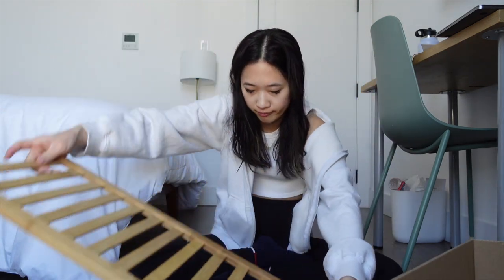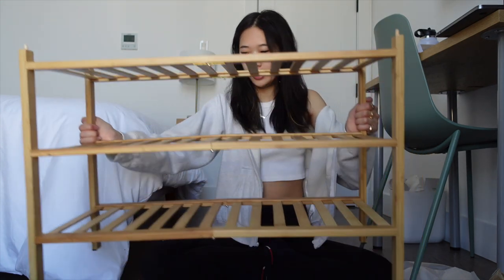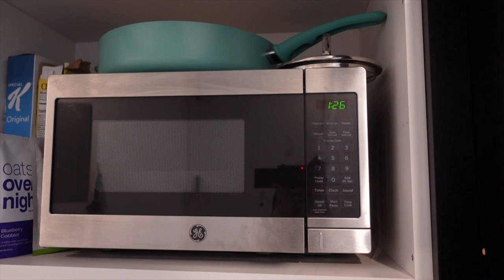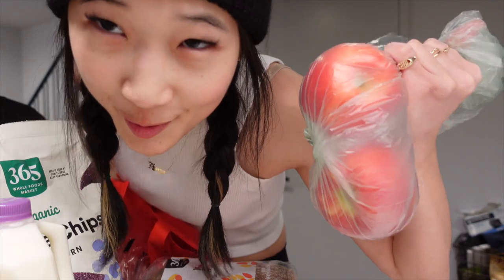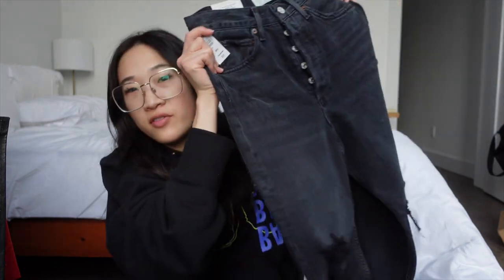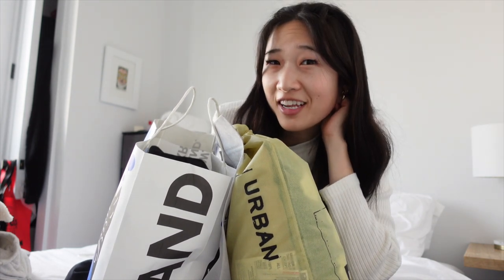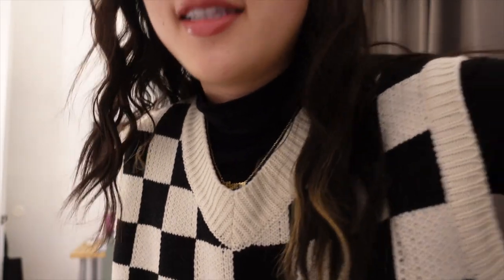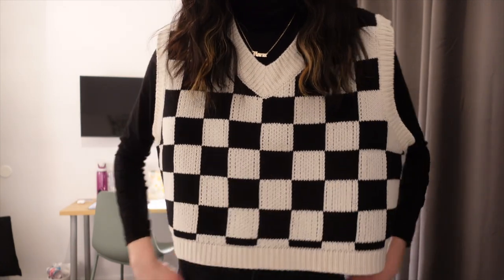Ep. 2: week two in nyc (help me)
this one features a lot of shopping. hope you enjoy.

xo hana.

shoe rack

time stamps:
00:00 welcome to week two
00:17 building a shoe rack
3:05 opening a mystery package
3:55 my real name??
4:33 funky lunch time
5:13 hittin the town!
5:23 whole foods haul
5:47 dumbo day
6:52 aritzia haul
8:50 outfit of the night
9:35 fun shopping day!
10:27 HUGE haul.. i need help
17:59 lash appt
19:47 i'm a liar...
23:14 getting productive
23:33 applying to jobs
24:30 outfit to go dancing

my camera
vlog camera
the lens i use
the best mic ever
anchor clips for camera strap